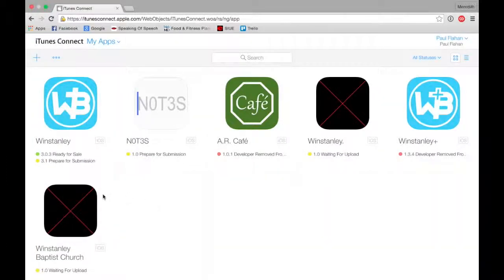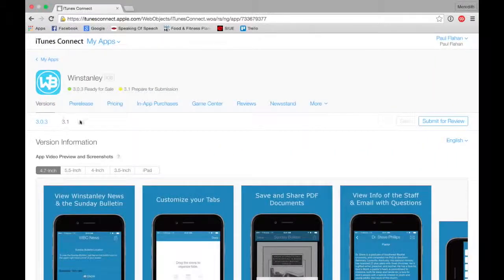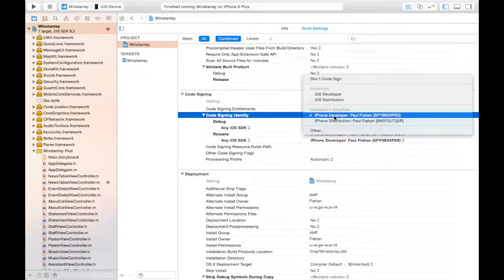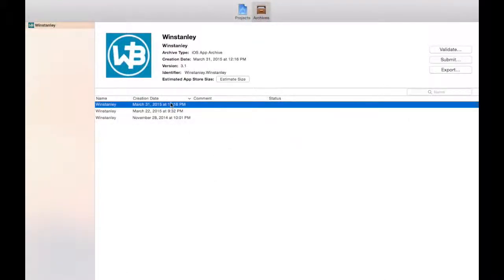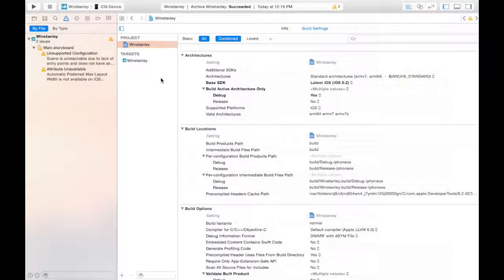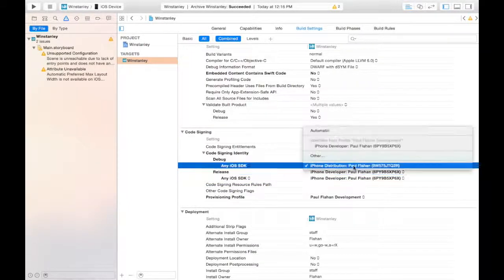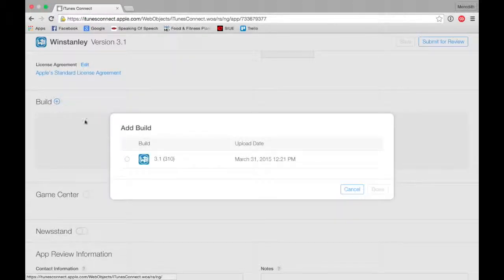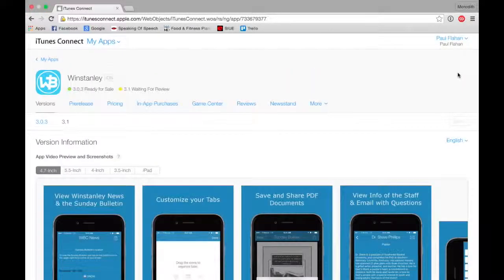How To Submit An Application Update Via Xcode